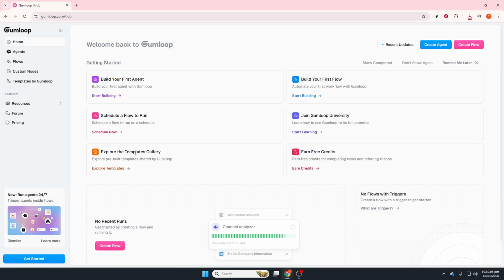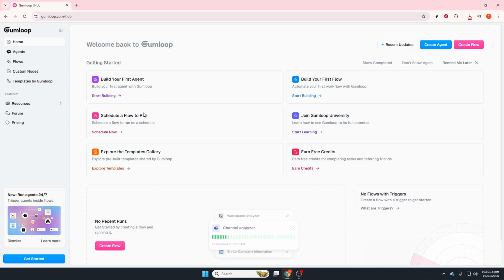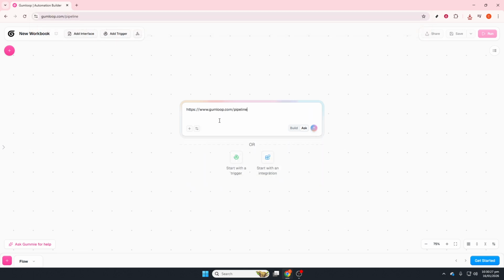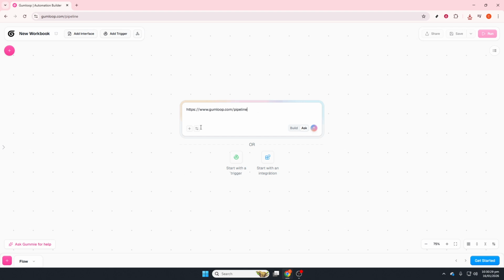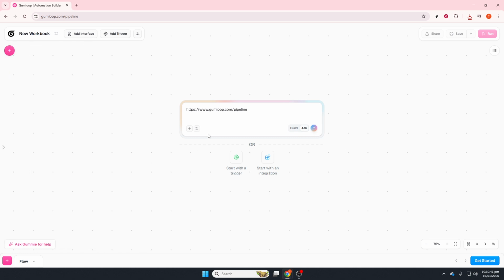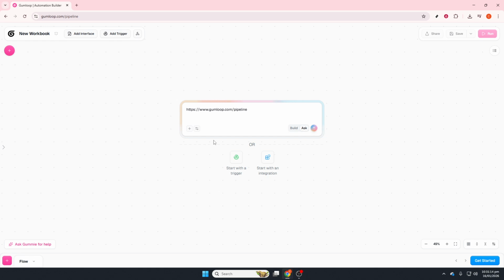Can You Embed Gumloop Explained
Want to turn your AI workflows into client-facing apps? 🌐 In this video, I explain the 2026 Guide to Embedding Gumloop and using Gumloop Interfaces to power your website.